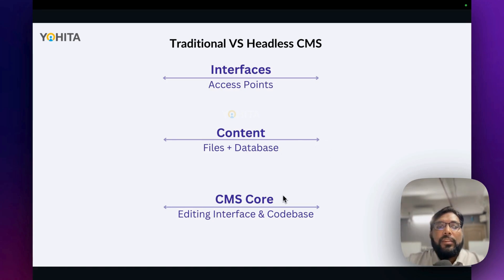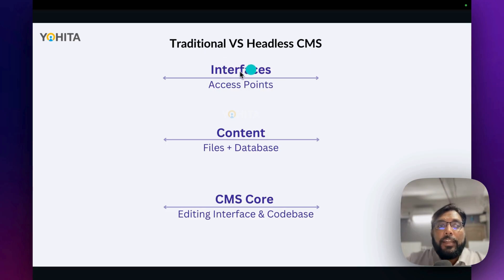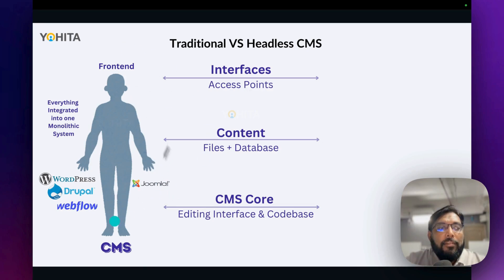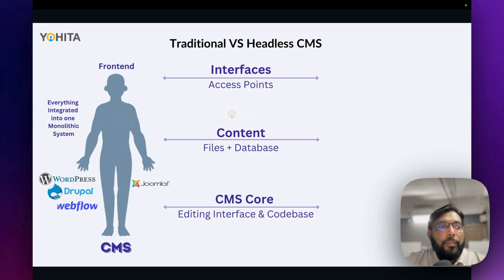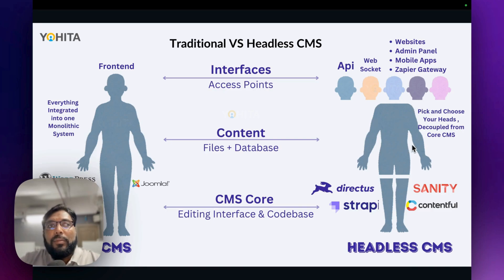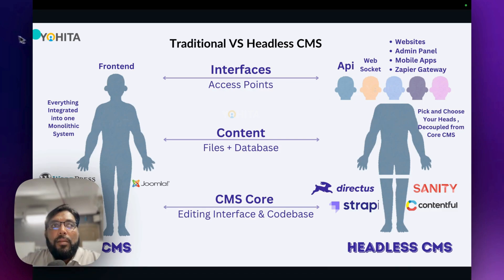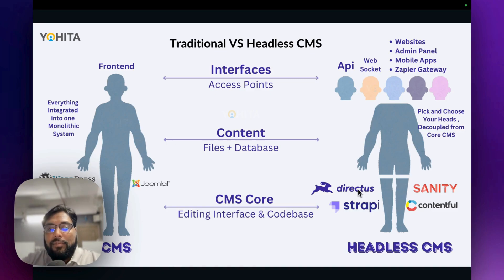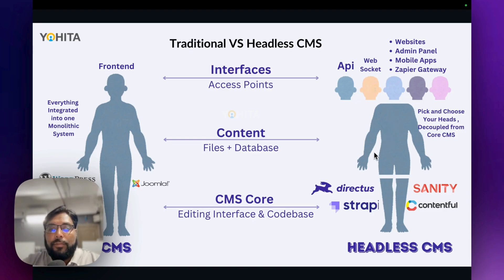Traditional vs Headless CMS explained in 3 minutes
CMS typically consists of three main parts:

The CMS Core, which includes the editor interface and codebase
The Content, stored in files and databases
The Interface, or frontend that users see

In a Traditional CMS, these three components are tightly integrated into one monolithic system. Imagine it as a single, inseparable unit. This approach offers simplicity but comes with limitations in terms of customization and flexibility.

Traditional CMS is often single purpose. It's designed to manage and display content in a specific way, usually for a website. It's like a specialized tool, great for its intended use but limited in scope.

Now, let's see Headless CMS. The key difference here is that the frontend, or 'head', is decoupled from the core CMS. This separation allows you to 'pick and choose your heads', meaning you can use different frontend technologies or even multiple frontends with the same backend CMS.

Headless CMS is multi purpose by nature. Because the content management is separated from the presentation, the same CMS can serve content to a website, a mobile app, a smart TV interface, IoT or even voice assistants. It's more like a versatile Swiss Army knife, adaptable to various needs.

This multi purpose approach of headless CMS offers greater flexibility, allowing content to be delivered to various platforms using the same backend. It's particularly useful for businesses needing to distribute content across multiple channels.

Directus Training Sessions, Tutorials , Courses and Content.

Discover top-notch Directus development services with Yohita, based in Pune, India! Our expert team specialises in custom Directus solutions, seamless integrations, Custom Extension Development, Maintenance  and ongoing support, empowering businesses to efficiently manage and distribute their content.

SAAS : Yohita.app